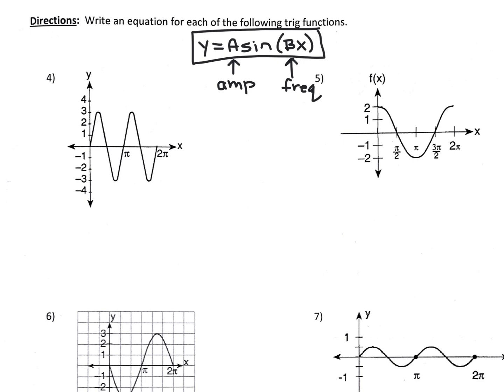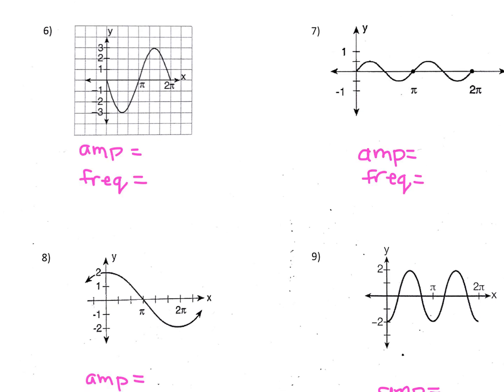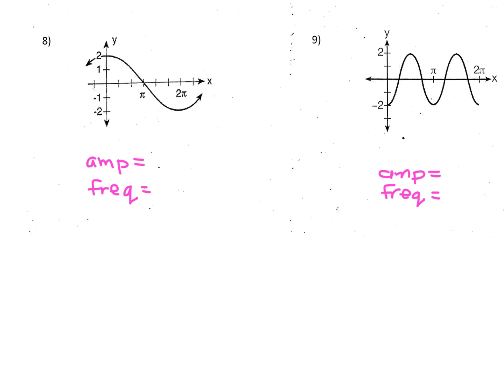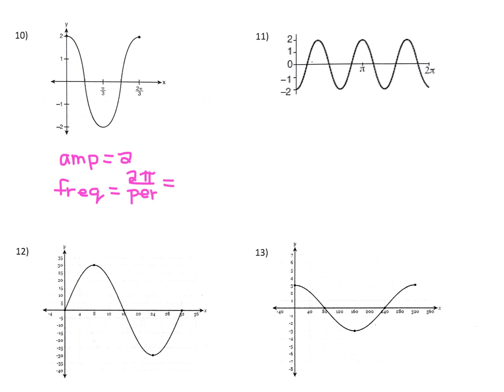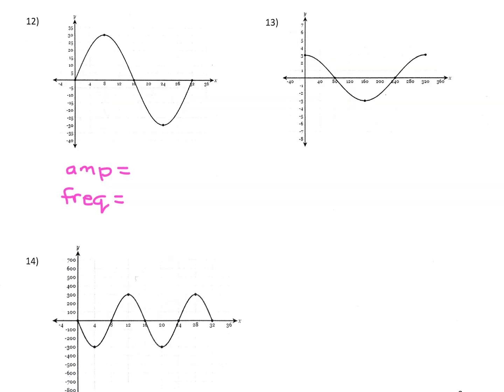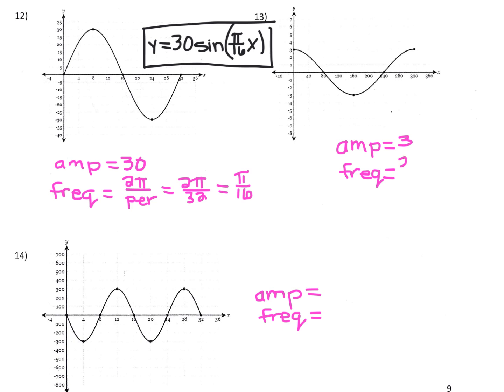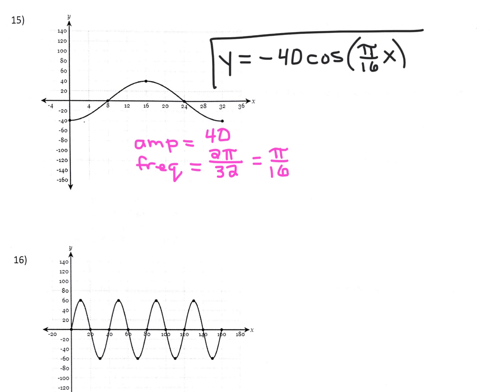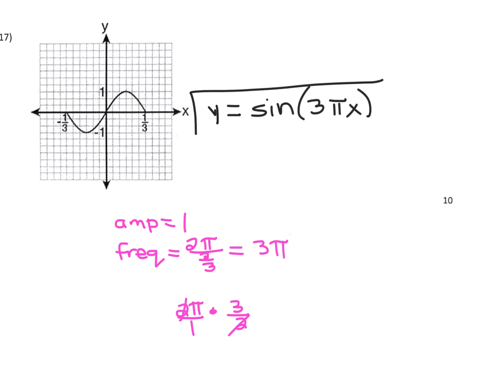Unit 10 Packet (pages 8 - 10)